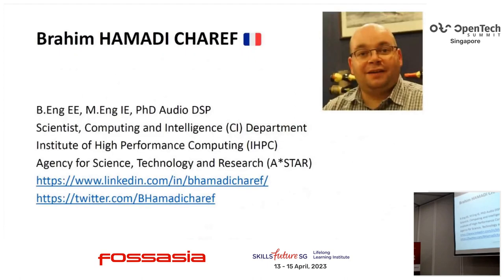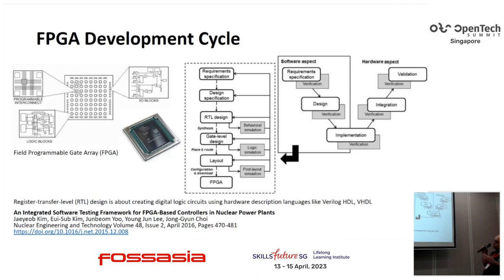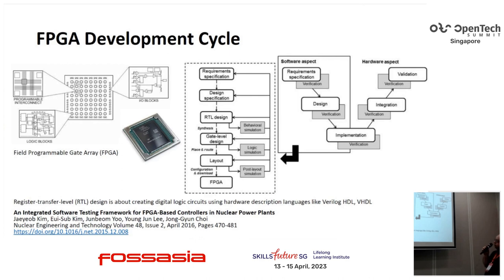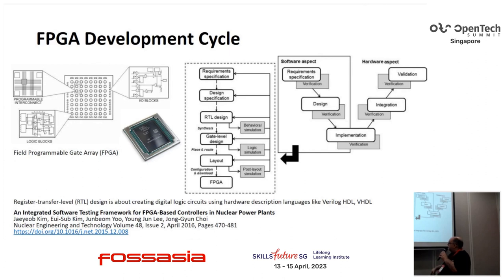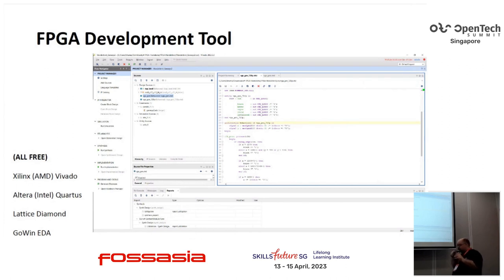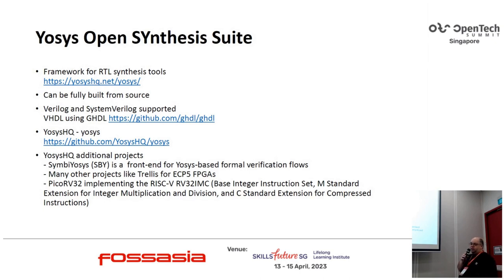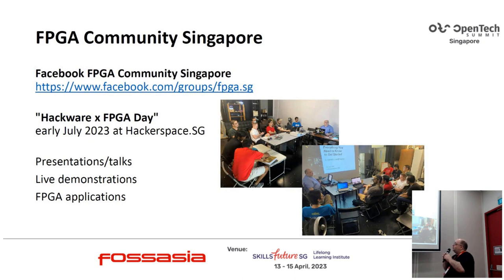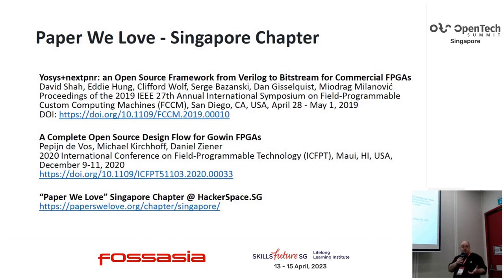Open source software tools for FPGA developments - Brahim Hamadi Charef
More and more open source software (OSS) tools are available for FPGA developments. This short talk will present them and compare their performance to manufacture, e.g Xilinx ISE and Vivado. With the popularity gained by FPGAs for Deep Learning, these tools will likely improve significantly with FPGA community efforts and realisation by manufacturers of the benefits of OSS.

Brahim Hamadi Charef
Scientist , IHPC / A*STAR
Brahim Hamadicharef was born in Angers, France. He received the B.Eng. (First class Honors) degree in
Electronic Engineering and M.Eng. degree in Information Engineering both in 1996, and the Ph.D.
degree in 2005, all from the University of Plymouth, UK. He was a Research Fellow at the Signal
Processing \& Multimedia Communications (SPMC), University of Plymouth, UK. From March 2007 to
March 2010, he was with the Brain-Computer Interface (BCI) Laboratory, Signal Processing
Department at the Institute of Infocomm Research (I$^2$R), Agency of Science, Technology and
Research (A*STAR), Singapore, where he was a Research Fellow in the Brain-Computer Interface (BCI)
Laboratory. Dr Hamadicharef was the co-recipient Award winner of the BCI competition IV for data
set 2a and 2b in 2008, and the Institution of Engineers Singapore (IES) Prestigious Engineering
Achievement Award in 2009. Since July 2010, he is a Research Fellow at the Brain and Behaviour
Laboratory, Department of Psychology of the National University of Singapore (NUS), Singapore. His
main research interests include signal processing, computational intelligence, applied to the
fields of audio, biomedical engineering and neuroscience. Dr Hamadicharef is a member of the
Institute of Electrical and Electronics Engineers (IEEE), the Institution of Engineering and
Technology (IET), and the Audio Engineering Society (Secretary of the Singapore Section). He
published more than 30 papers and has 3 patent applications.